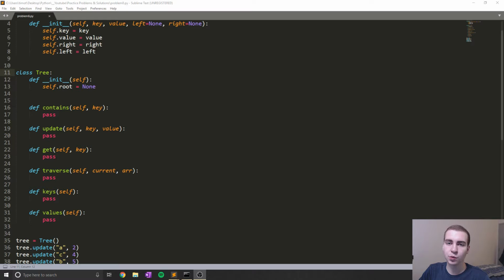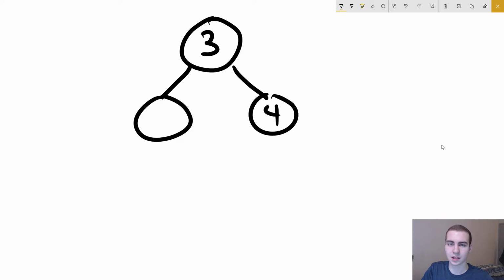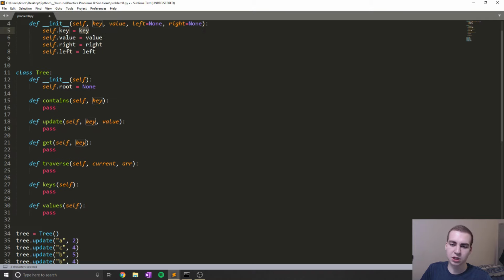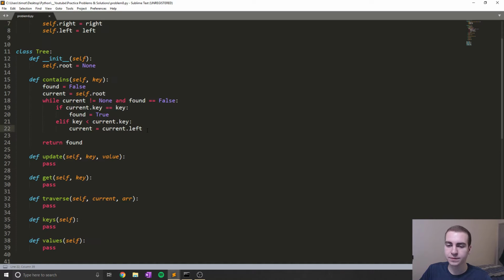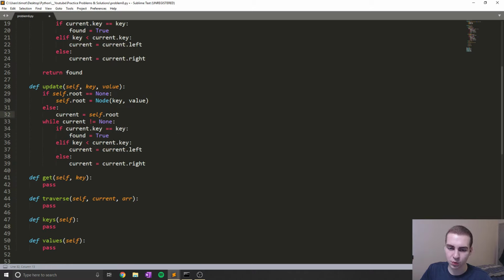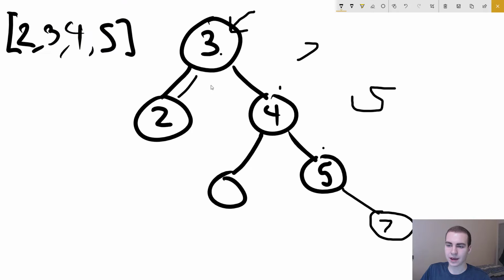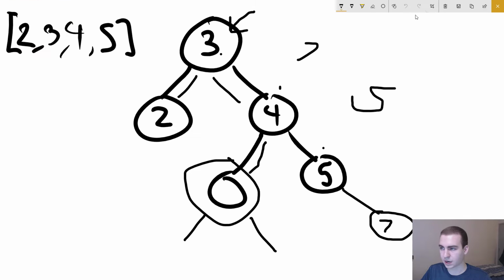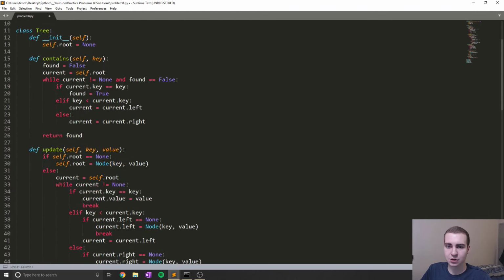Programming Problem #8 - Tree Data Structure Traversal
This weeks programming problem covers binary search trees and tree data structures. It will show how to create your own tree data structure in python and write the methods to add, update and traverse the tree.

💻 Enroll in The Fundamentals of Programming w/ Python

- Python Tree data structure
- Python binary tree
- Binary Tree python
- Python Tutorials